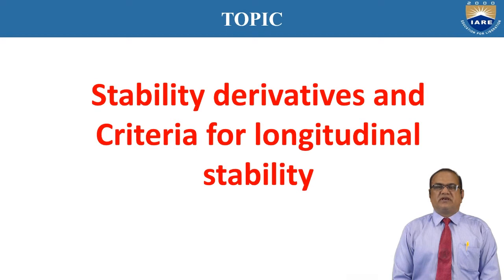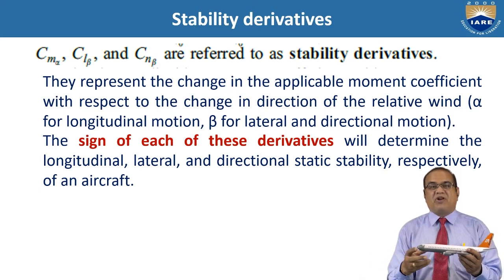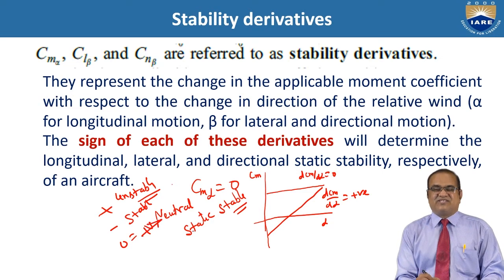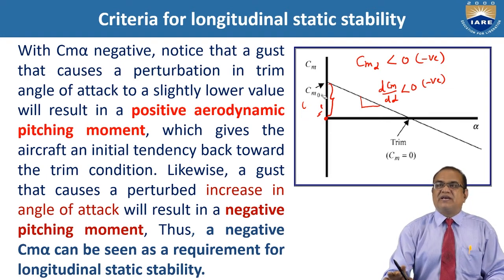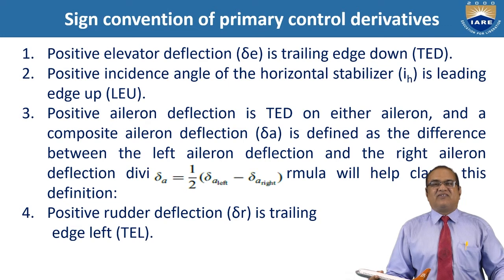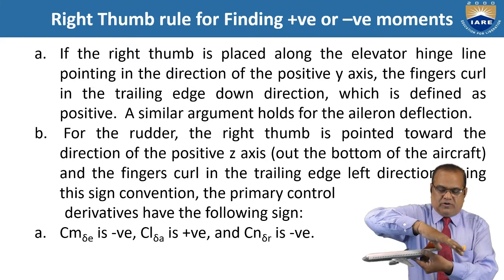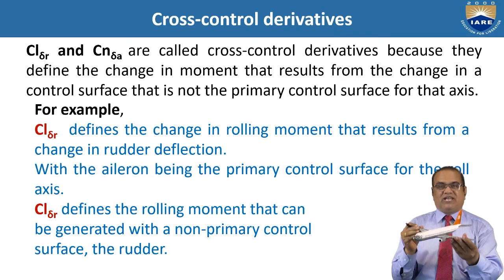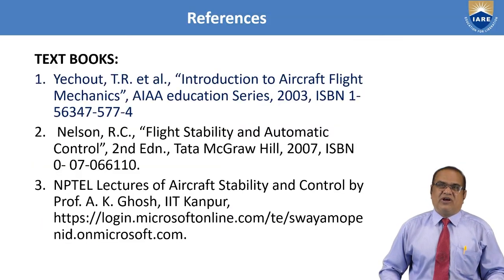Stability Derivatives and Criteria for Longitudinal Stability by Dr. YD Dwivedhi